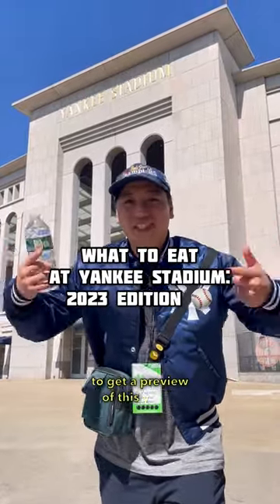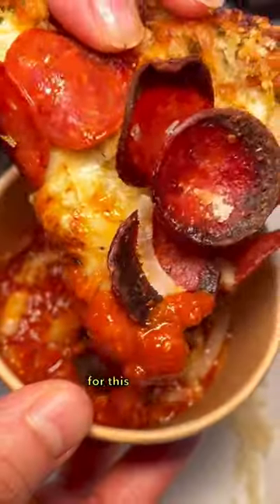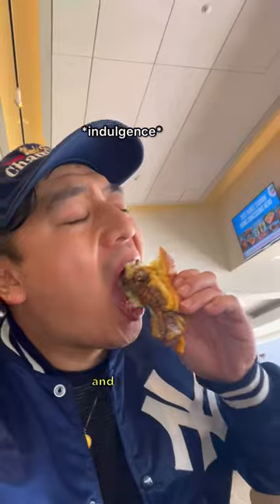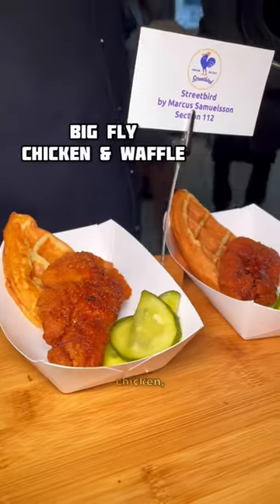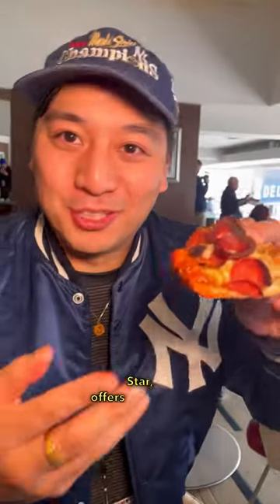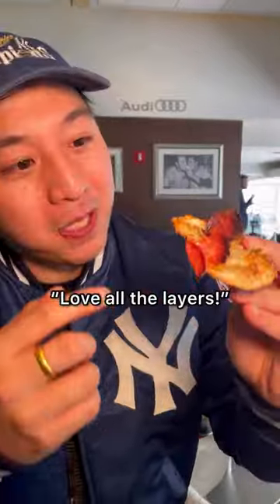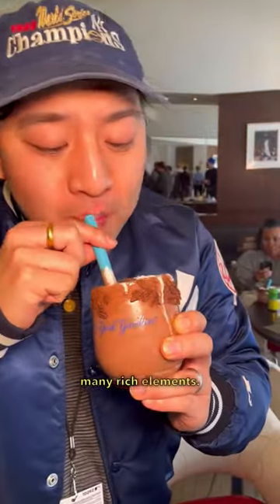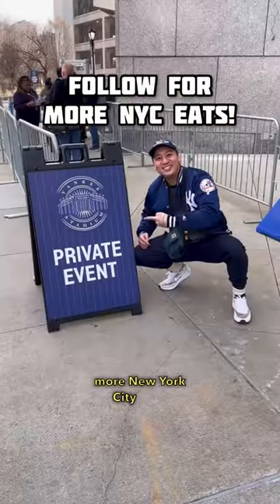What to eat on Opening Day!